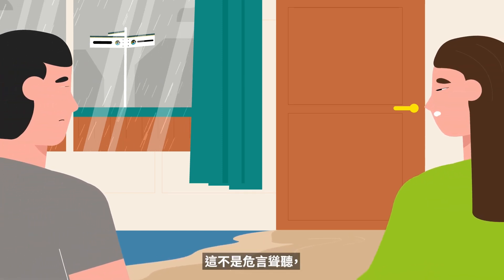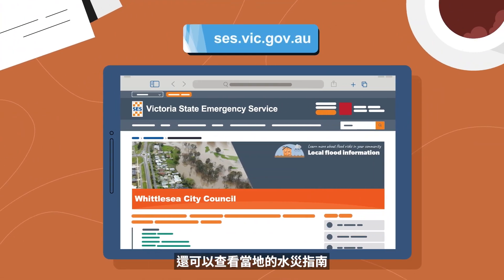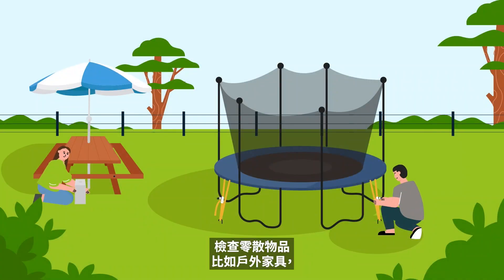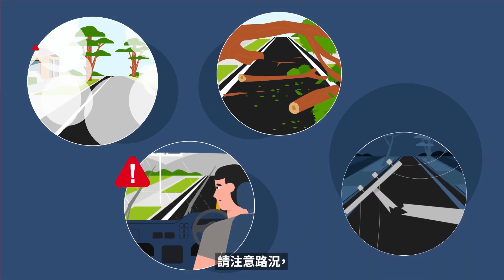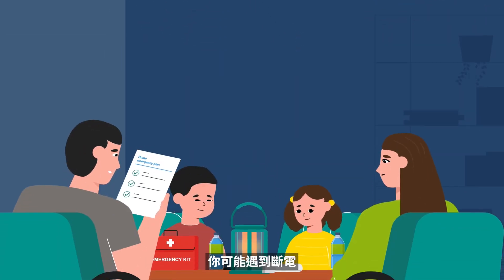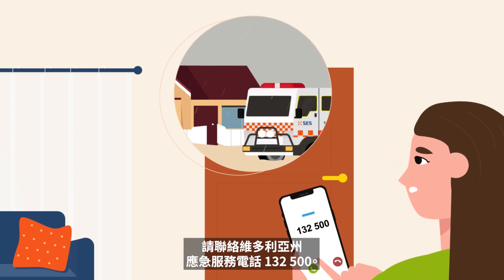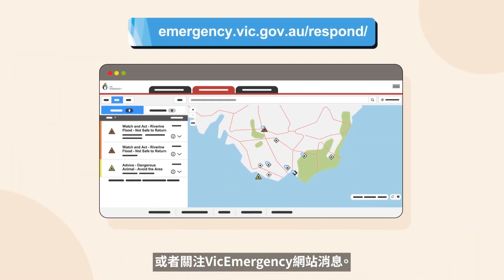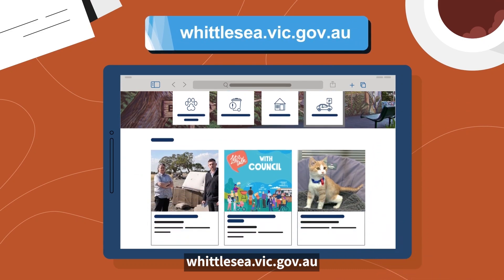CHINESE TRADITIONAL How to prepare for storms and floods